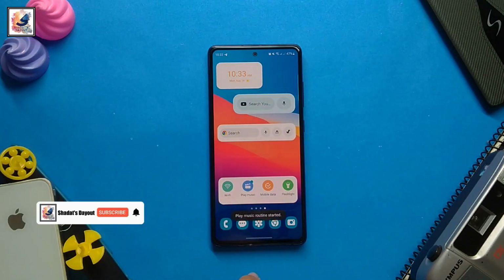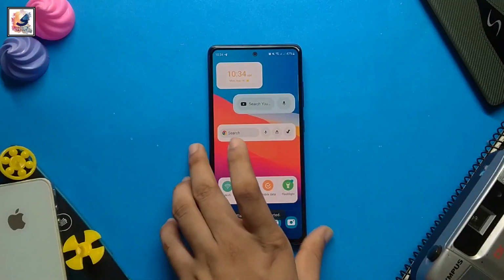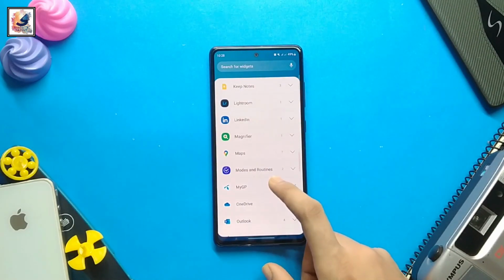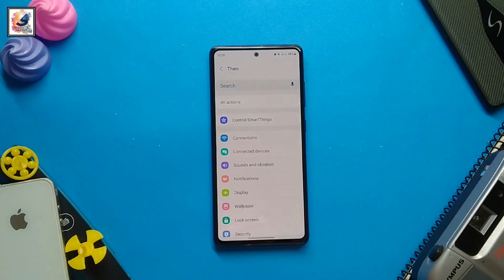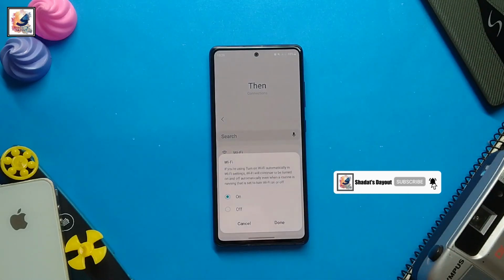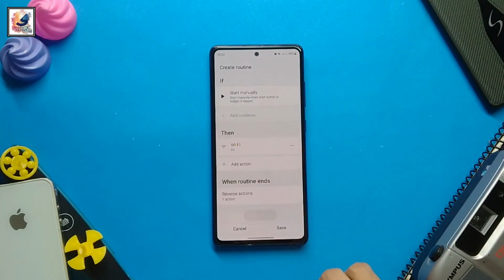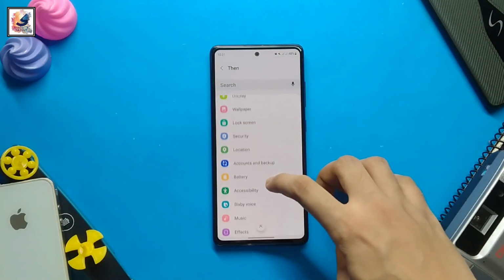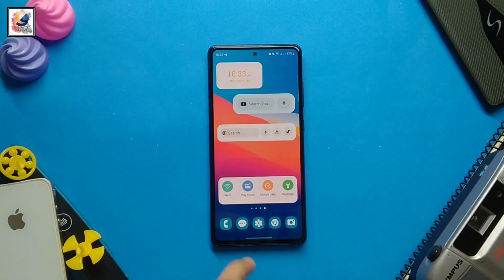95.5% of Samsung Users Don't Know About These Secret HIDDEN Features 2023 - You should TRY!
95.5% of Samsung Users Don't Know About These Secret HIDDEN Features 2023 - You should TRY!

Enable New Notch Toggle Access on Any Device || Touch the Notch Features on Android
As-salamu alaykum friends, I am Shadat Hossain Sazib. welcome you all to Shadat's Dayout YouTube channel. In this video I like to share with you guys I will be showing you some useful secret Hidden Features, Tips & Tricks For Every Samsung user, Hobe you guys like & Enjoy.

 PLh0MlQPTaItjopl8vw13LCnzSsSYuoaz3